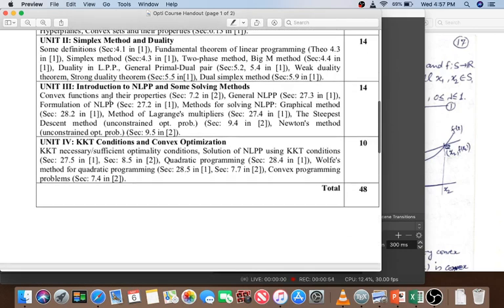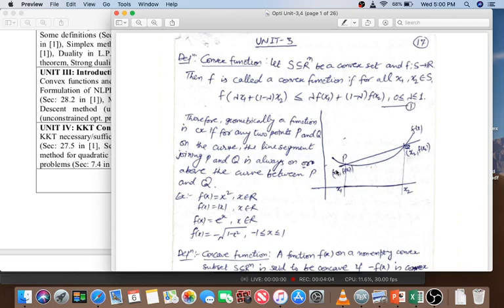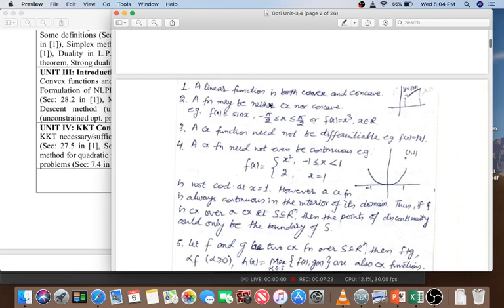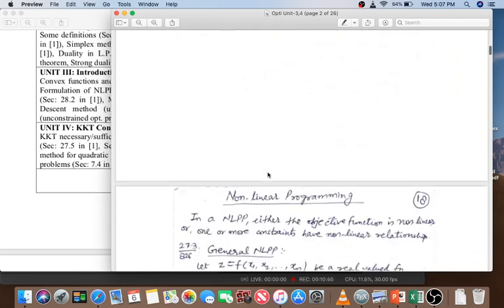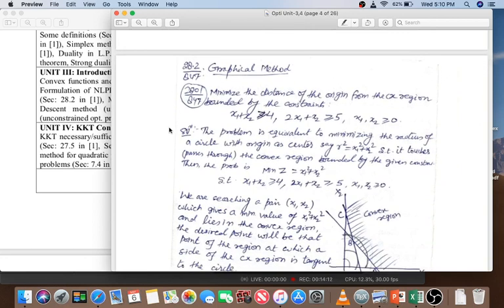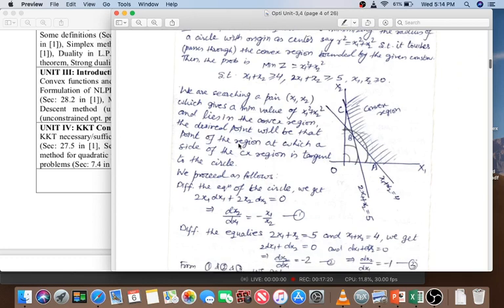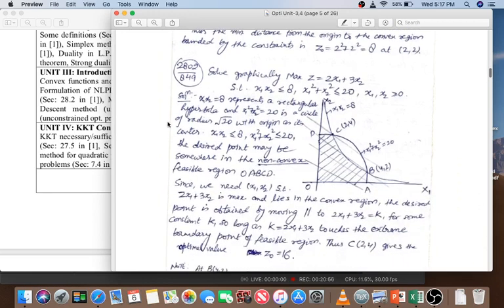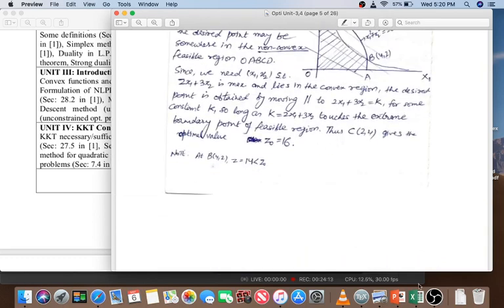Optimization MMB-656 (BSc-VI Sem)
Convex Functions and NLPP By Dr Akhlad Iqbal